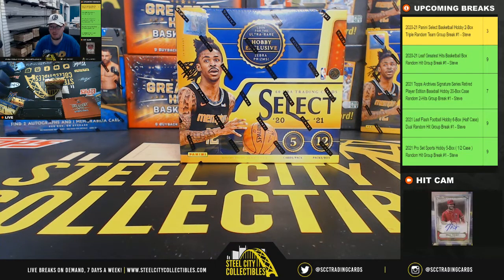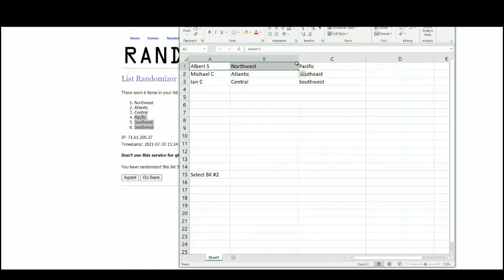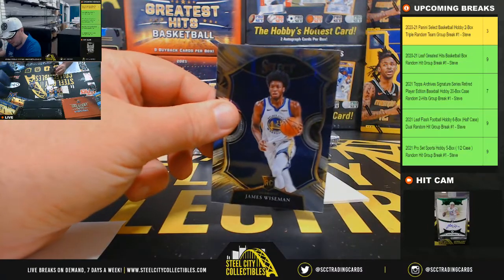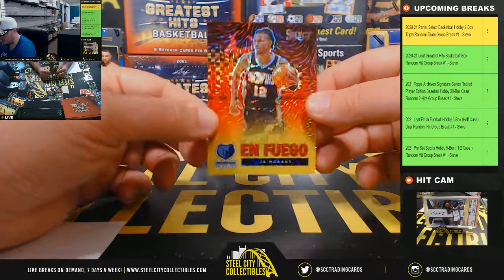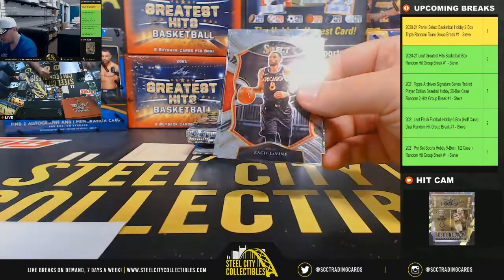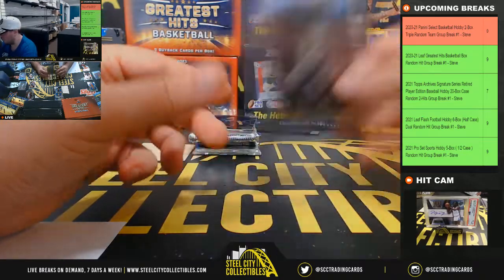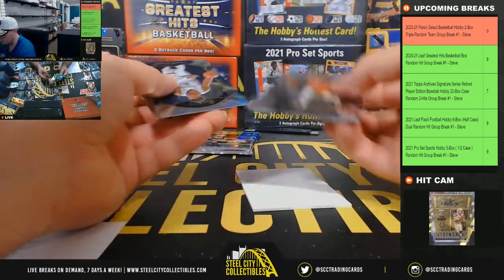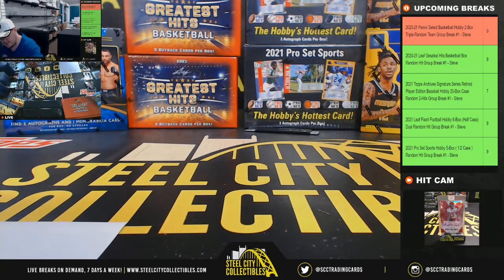2020-21 Panini Select Basketball Hobby Box Random 2-Divisions Group Break #2 - Steve